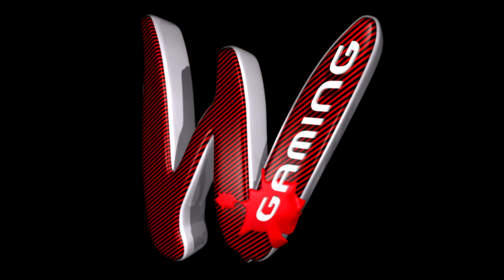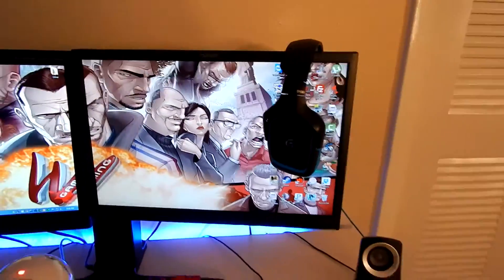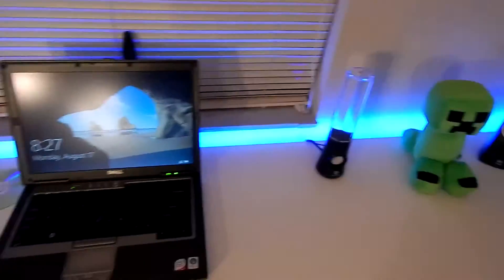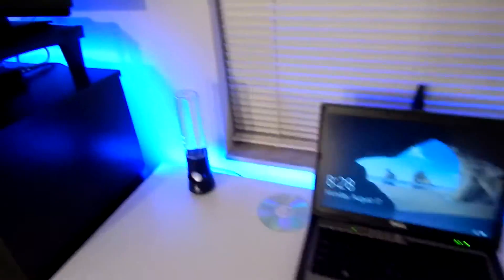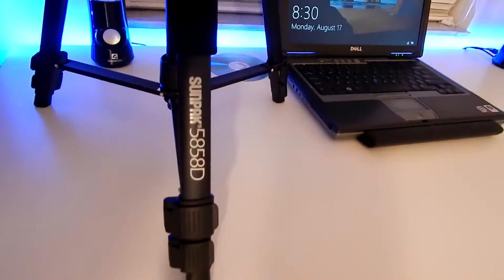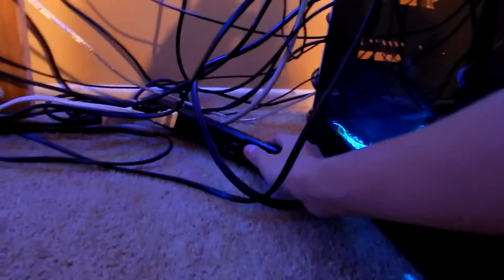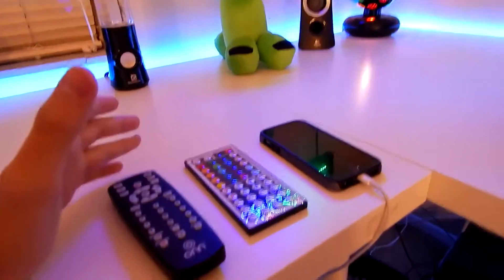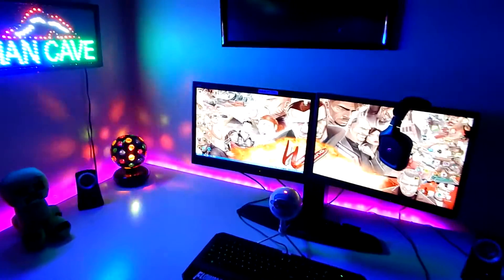My Gaming Setup 2015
This is my gaming setup 2015

PC Specs: MotherBoard: M5A78L-M LX PLUS

Power Supply: Corsair CX600

Memory: G.Skill Ripjaws X Series 8GB (2 x 4GB) 240-Pin DDR3 SDRAM

Hard Drive: 128GB SSD + 1TB Western Digital Blue 7200 RPM

CPU: AMD Athlon II X4 640 Propus Quad-Core 3.0GHz

Video: EVGA GeForce GTX 660 Superclocked 2048MB GDDR5

0:08 - 4:59  Electro-Light - Symbolism [NCS Release]

4:59 - 8:28

8:28 - 11:17

Skype:
workbench2.minecraft2
(Come talk and play with me!)